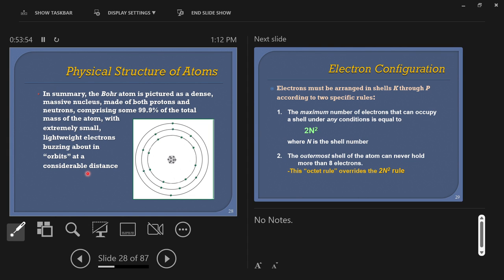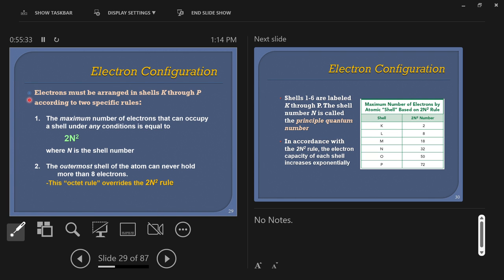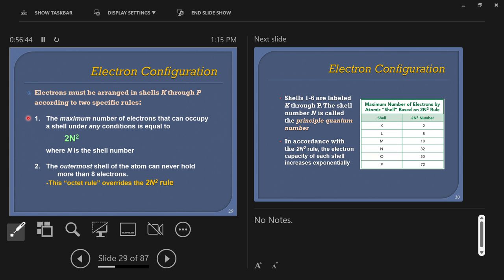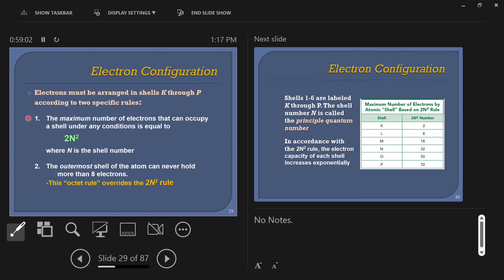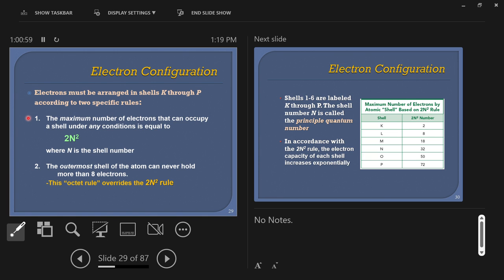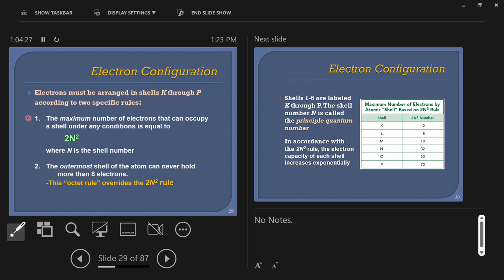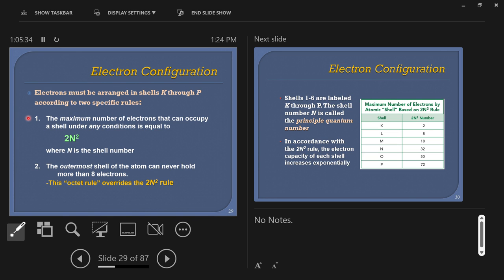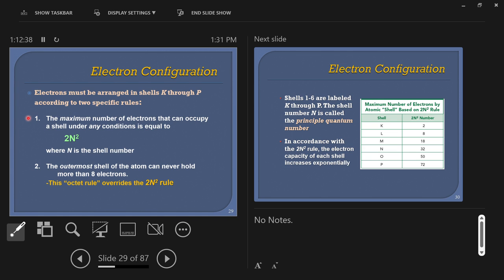The Atom - Lecture One - Part 4/4